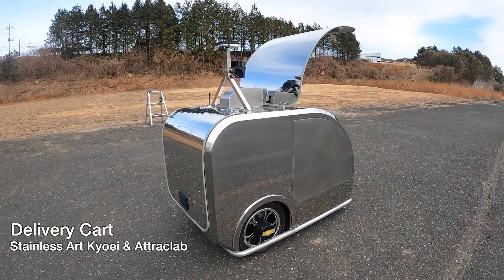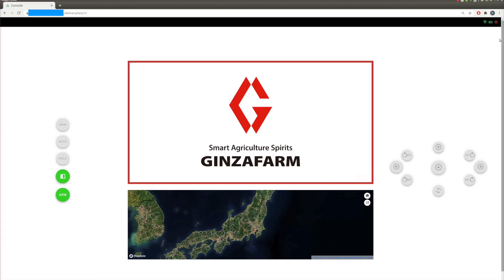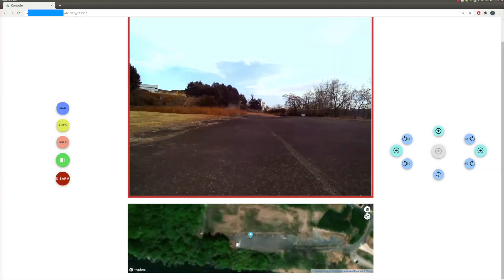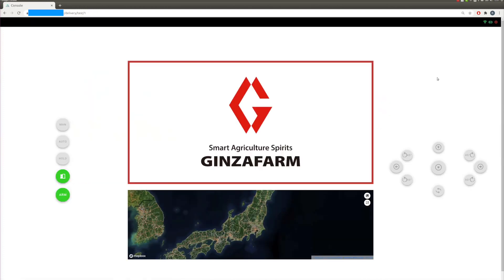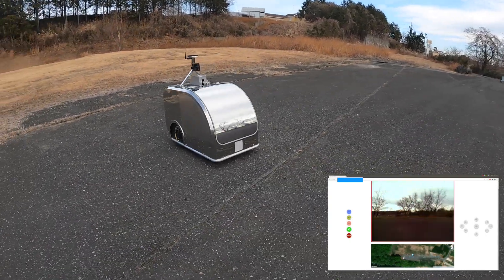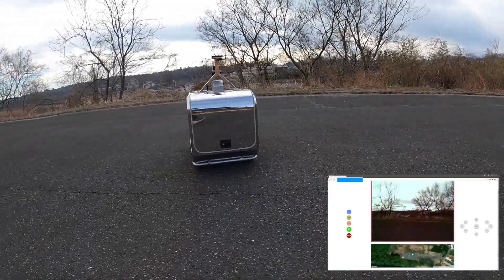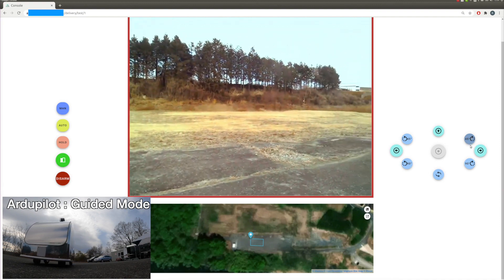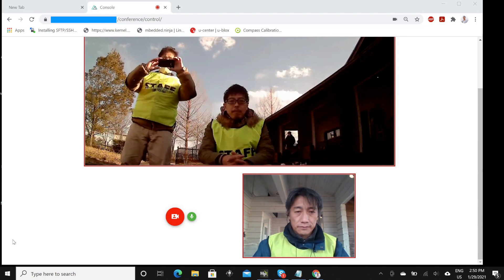Making a Delivery Robot and Control Over Internet!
This robot is a collaborated project with Stainless Art Kyoei and Attraclab to make delivery robot to serve foods and drinks at Muze park, Saitama prefecture.